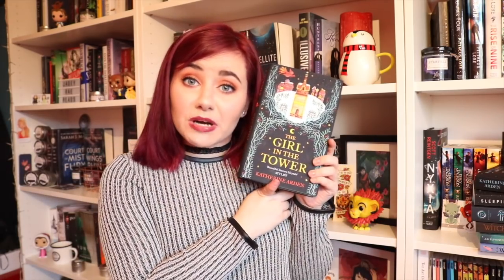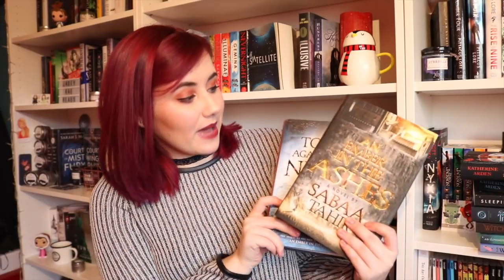January Book Haul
OPEN ME!

I somehow managed to have a January haul without spending any real money or breaking my 3:1 ratio... woooop!